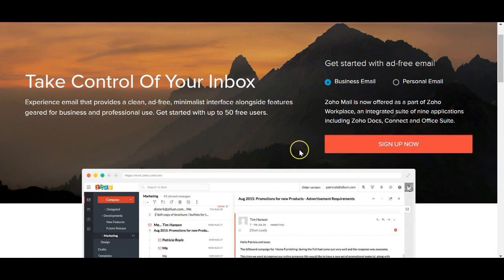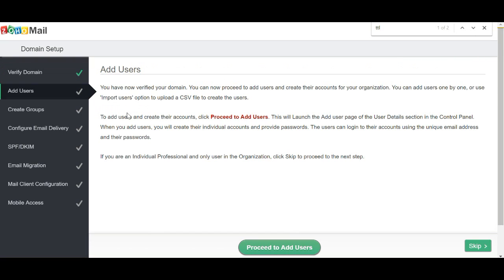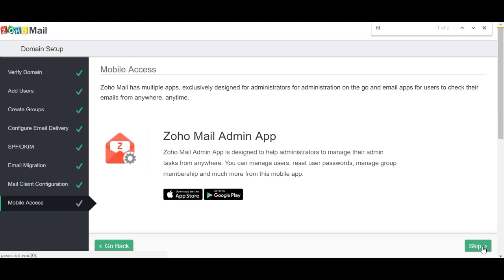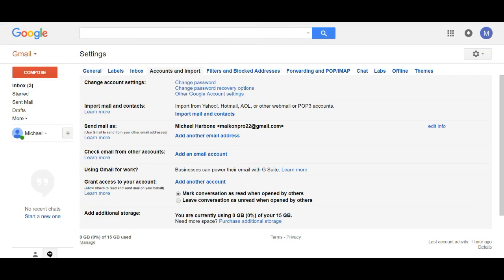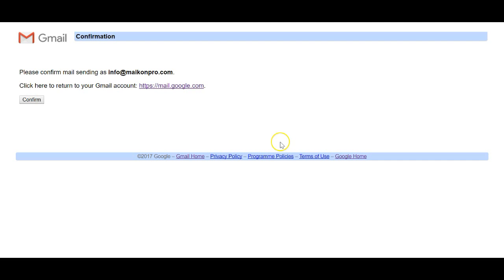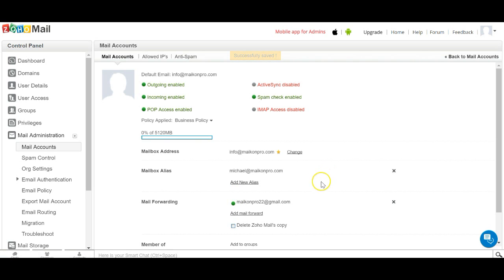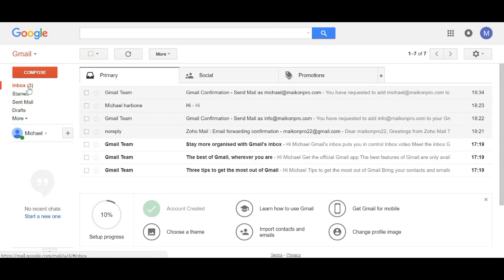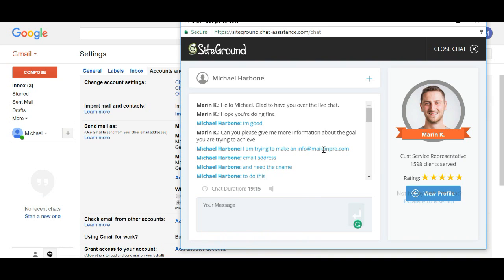How To Create an Info@ Email Address For Free With Zoho Mail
The title is self explanatory but yes, normally Google will charge you $5 to create an info@email, this hack will let you create one for free